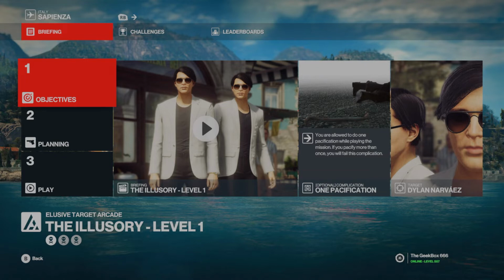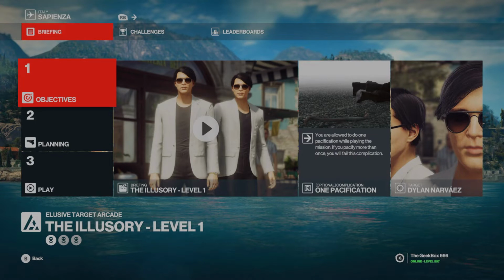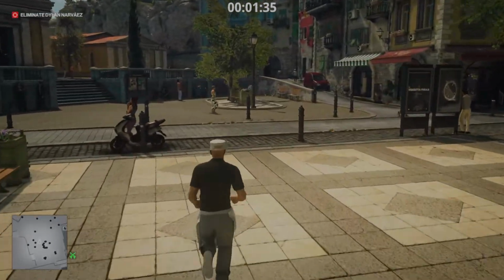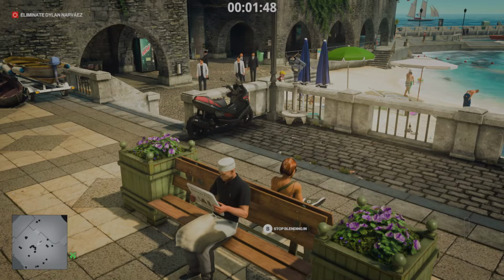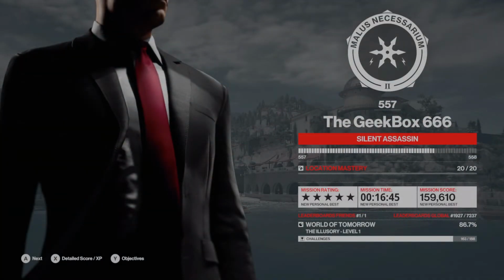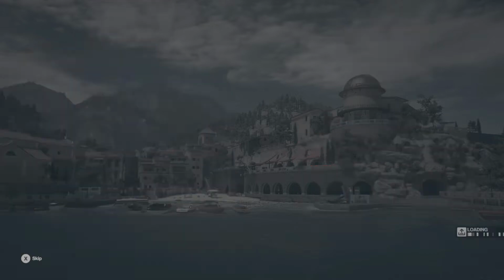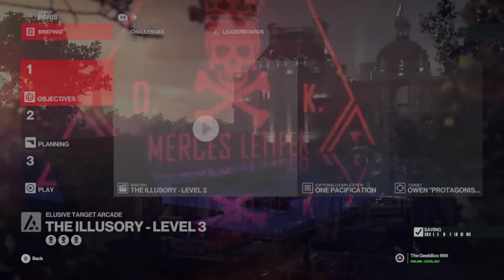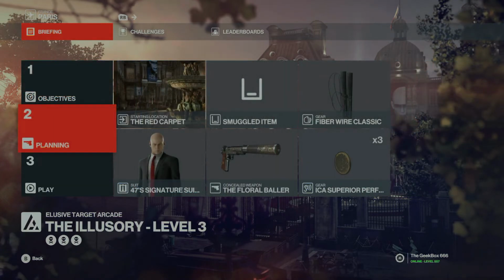The Illusory - Hitman 3 - Silent assassin x3-Arcade Elusive Targets! - Unlock The Neon Ninja Outfit!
Default loadout - Anyone can use these methods for a simple, easy Silent assassin and unlock the NEW Neon Ninja suit!